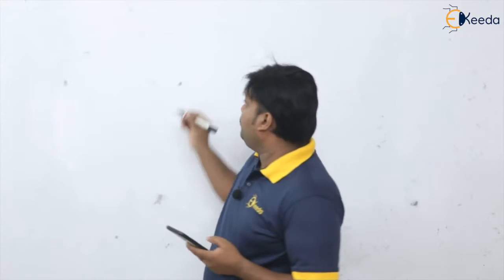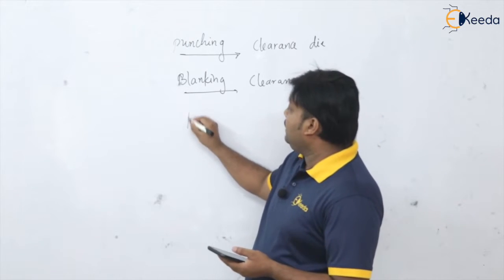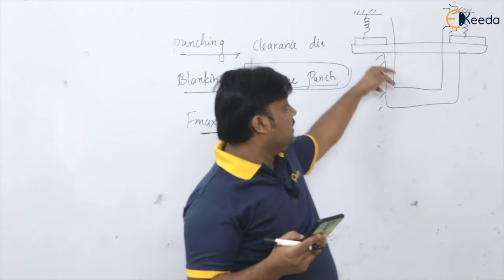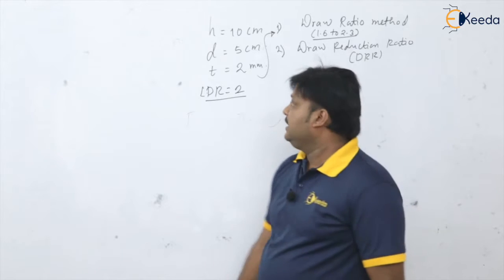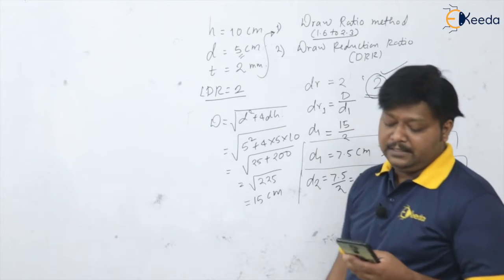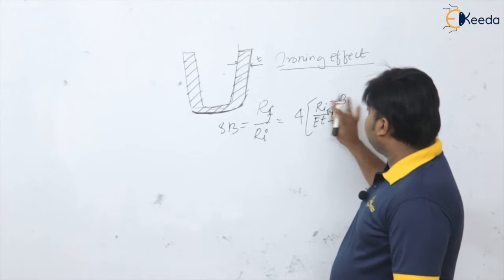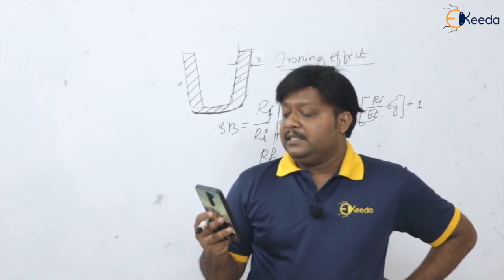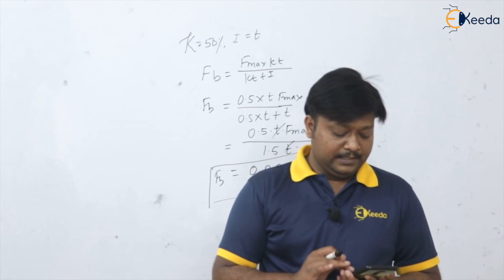GATE Production Engineering: Sheet Metal Operations | 1 Mark Questions | GATE ME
Prepare for the GATE Production Engineering exam with this comprehensive set of 1 Mark Questions focused on Sheet Metal Operations. In this video, we cover key concepts and practical applications related to sheet metal forming processes, ensuring you're well-equipped for the exam. Each question is designed to challenge your understanding and reinforce crucial knowledge in Production Engineering. Whether you're a student or a professional looking to excel in the GATE ME exam, this video is an essential resource. Boost your confidence and accuracy with these targeted questions.

Happy Learning.